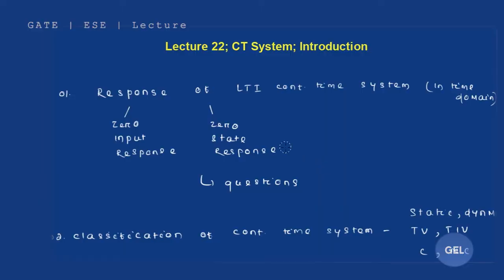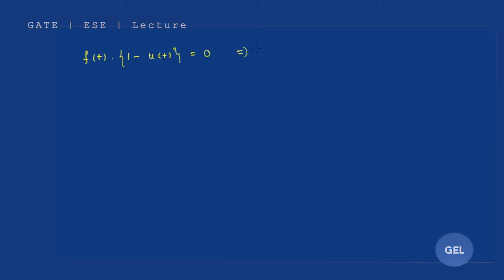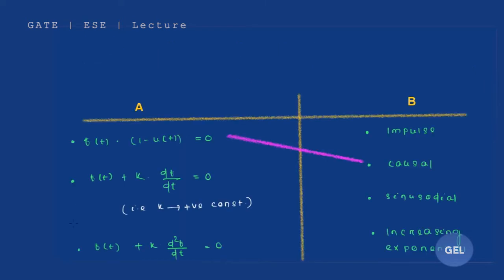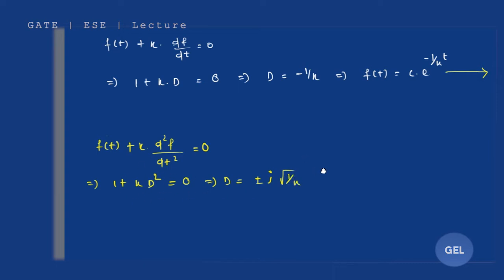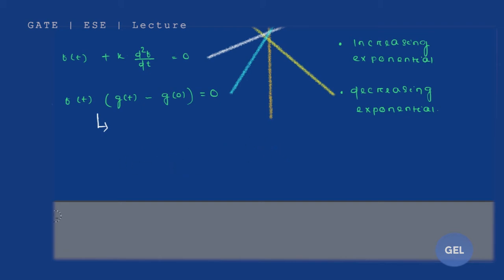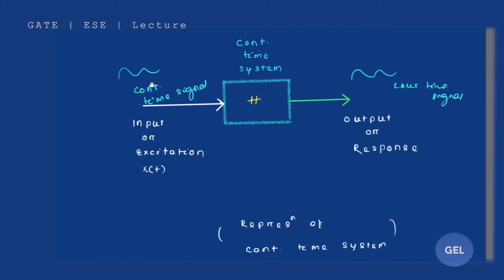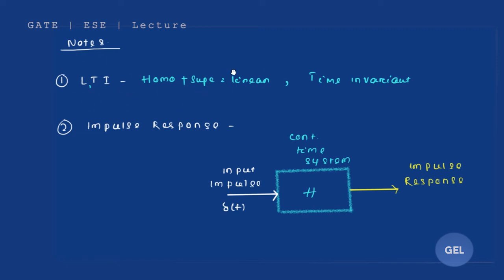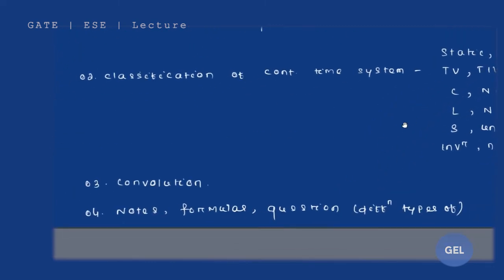Lecture 22; CT System; Introduction to continuous time system and question from Cont. time signal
This module includes continuous time systems subject.

Concept covered:
Continuous-time system.